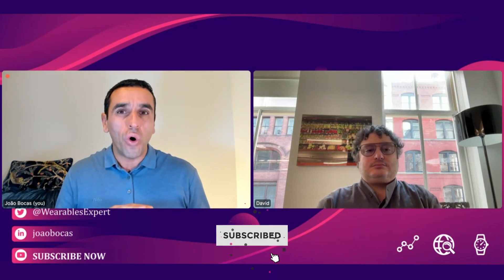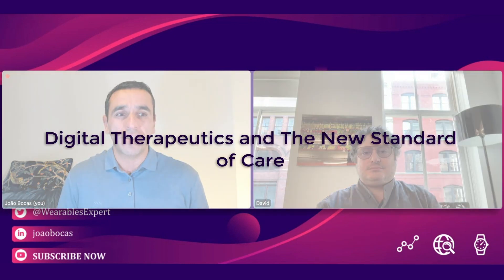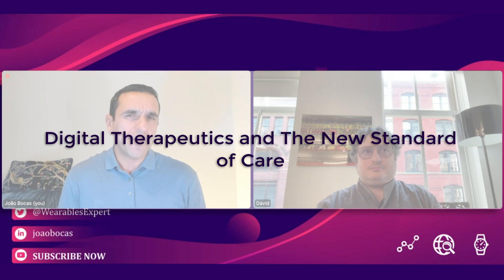139 Digital Therapeutics and The New Standard of Care by David Klein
João Bocas - The Wearables Expert Interviews David Klein, CEO at Click Therapeutics

The Topic is: Digital Therapeutics and The New Standard of Care

We have covered:
- Can you describe DigitalTherapeutics and Its potential in Healthcare and Life Sciences?
- How are Digital Therapeutics contributing to the evolution of standard care practices in Healthcare?
- What are the main benefits compared to traditional approaches?
- How can Digital Therapeutics enhance patient outcomes and overall healthcare efficiency?

How can we make Healthcare Uncomplicated?

Digital Therapeutics and The New Standard of Care: An In-Depth Exploration

Welcome to an extensive conversation with David Klein, the visionary CEO at Click Therapeutics, as we embark on a comprehensive journey into the world of Digital Therapeutics and their transformative impact on shaping the future of healthcare.

In an era where technology is rewriting the rules of various industries, healthcare stands at the forefront of innovation. Digital Therapeutics, a term gaining increasing prominence, represents a paradigm shift in the way we approach patient care and treatment strategies.

Unpacking Digital Therapeutics
David Klein kicks off our conversation by providing a nuanced definition of Digital Therapeutics. He articulates how these interventions leverage digital technologies to deliver evidence-based therapeutic interventions to patients. From mobile apps addressing mental health to software managing chronic conditions, Digital Therapeutics present a diverse and dynamic landscape.

Contributions to Standard Care Practices
One of the most intriguing aspects is understanding how Digital Therapeutics contribute to the evolution of standard care practices in healthcare. David elaborates on the ways these digital interventions seamlessly integrate into existing healthcare frameworks, providing an additional layer of personalized and accessible care.

Comparing Benefits to Traditional Approaches
Traditional healthcare approaches often face challenges related to accessibility, scalability, and personalization. In contrast, Digital Therapeutics offer a set of distinctive advantages. David delves into the efficiency gains, increased accessibility, and personalized nature of these digital solutions. The ability to tailor interventions to individual patient needs is a game-changer, ensuring a more targeted and effective approach to treatment.

Enhancing Patient Outcomes and Healthcare Efficiency
The crux of the matter lies in understanding how Digital Therapeutics can enhance patient outcomes and improve overall healthcare efficiency. David shares illuminating insights into real-world examples where these innovations have demonstrated tangible benefits. From improving adherence to treatment plans to empowering patients with self-management tools, Digital Therapeutics are reshaping the healthcare landscape.

To provide a more tangible understanding, David walks us through some real-world examples and case studies where Click Therapeutics has made a significant impact. These stories underscore the transformative potential of Digital Therapeutics in addressing diverse healthcare challenges.

Overcoming Challenges and Future Perspectives
No innovation comes without its set of challenges. We discuss the hurdles faced by Digital Therapeutics, ranging from regulatory considerations to integration into existing healthcare systems. Additionally, we explore the future perspectives of this burgeoning field, envisioning a healthcare landscape where Digital Therapeutics become an integral part of standard care practices.

Our in-depth conversation with David Klein, CEO at Click Therapeutics, offers a profound understanding of Digital Therapeutics and their pivotal role in redefining the standard of care in healthcare. The fusion of technology and healthcare has the potential to revolutionize patient outcomes, making healthcare more accessible, personalized, and efficient.